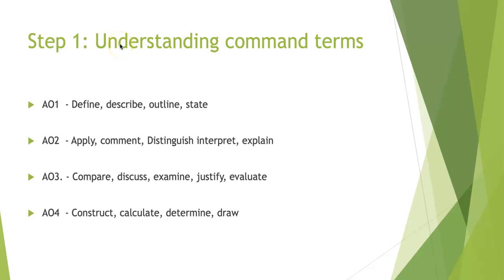TIPS to answer IB business questions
This is a short video giving some tips that can be used to answer Ib business and management questions.